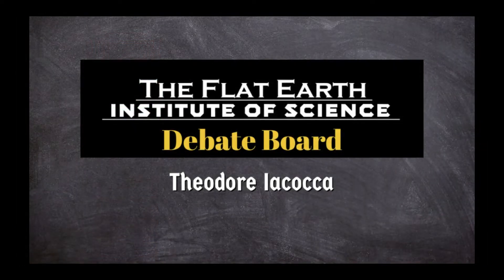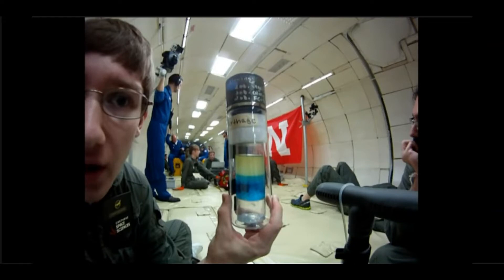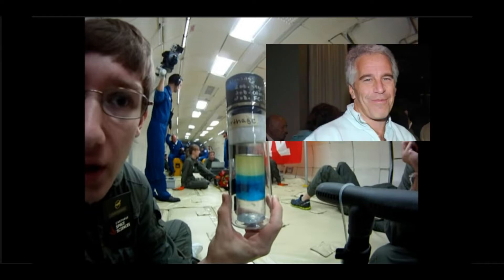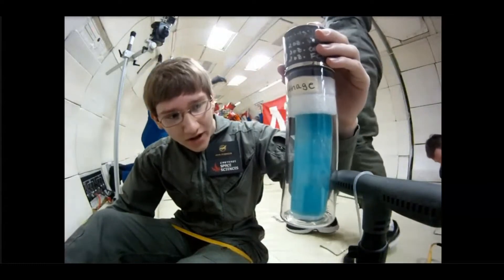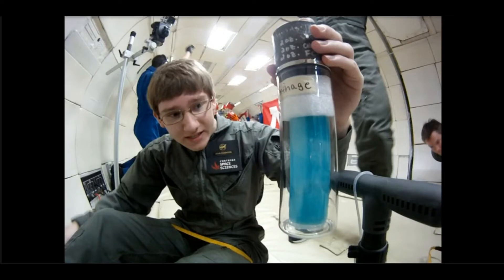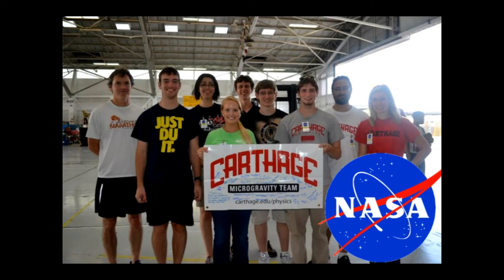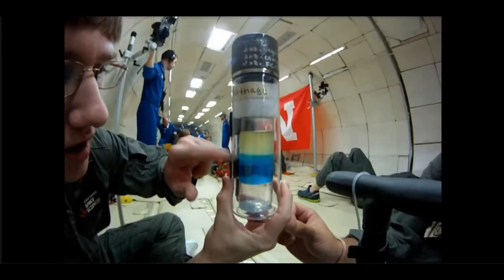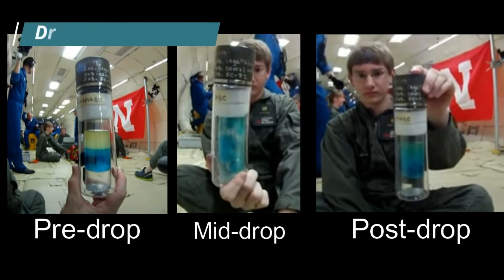Density Tower on a "Zero-G" Plane. A FAILED Experiment Attempting to Prove Gravity. See Description👇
Failed Gravity experiment
1) Rocket Coolant used instead of common liquid?
2) No Control Experiment
3) Not Enough Time to Observe in "Micro gravity"
4) Why would he shake the tower in micro gravity

Free falling objects reaching their terminal velocity is not density & buoyancy disappearing. They are simply in disequilibrium seeking their equilibrium.